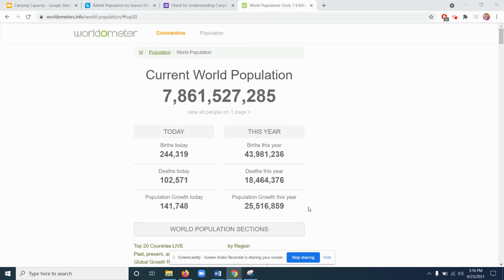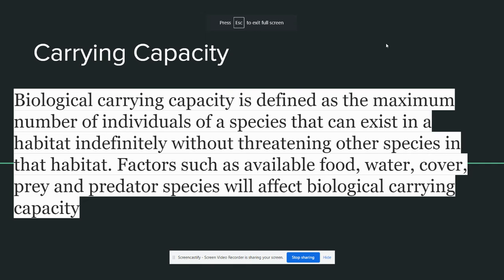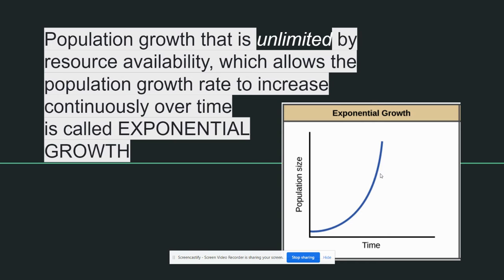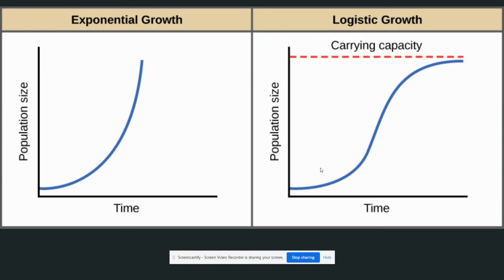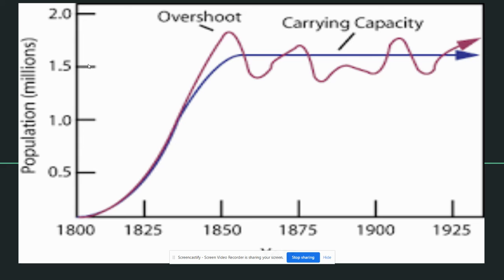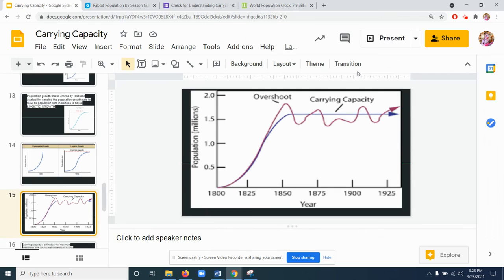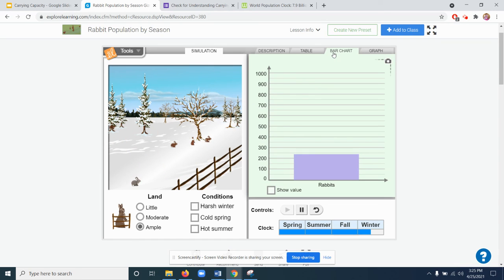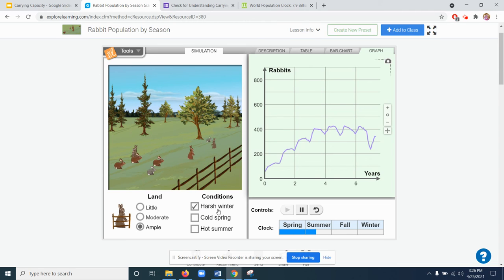Carrying Capacity Video and Gizmos Intro